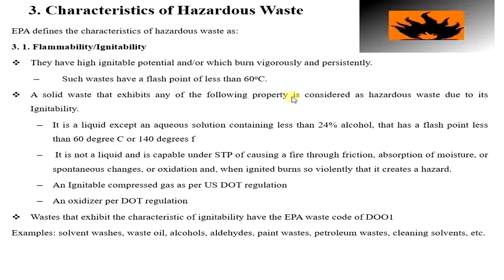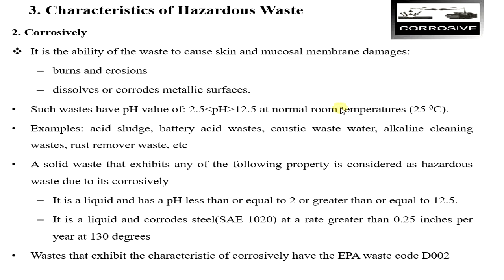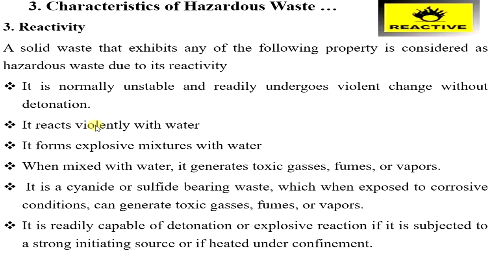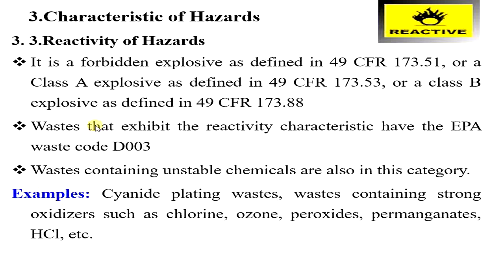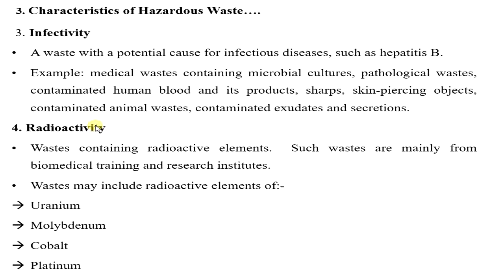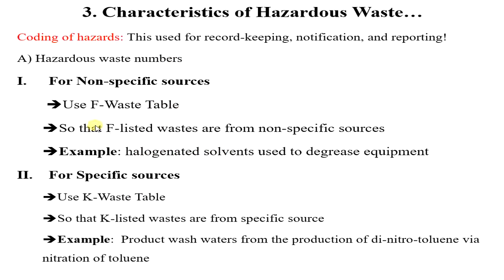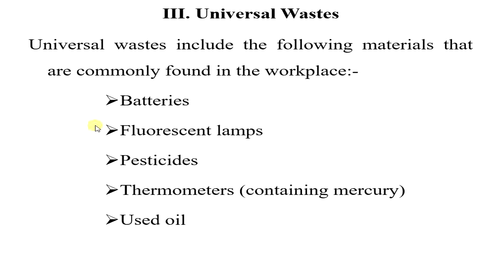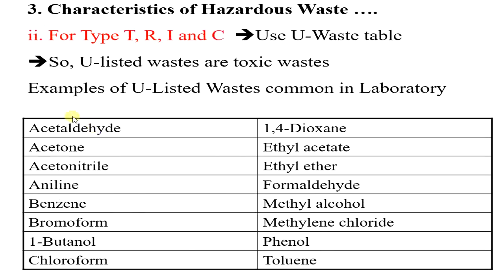Chapter Three-Character of Hazardous Waste